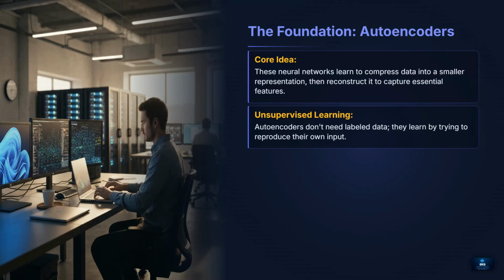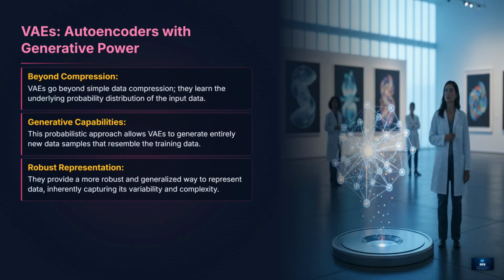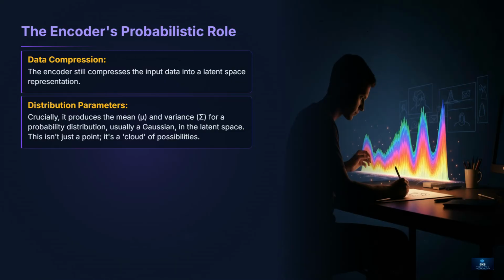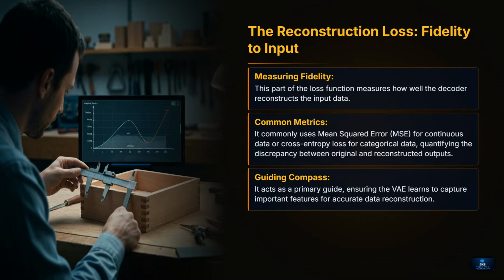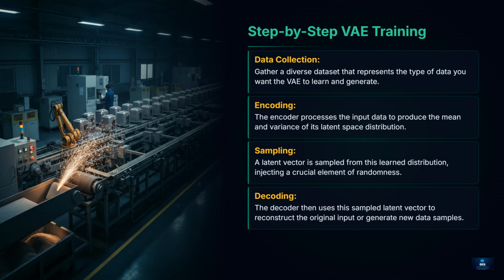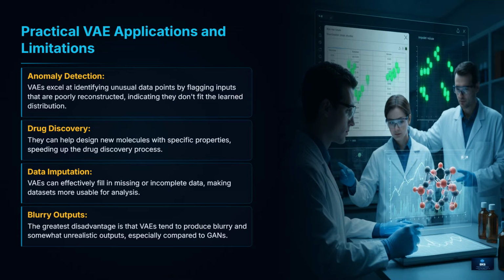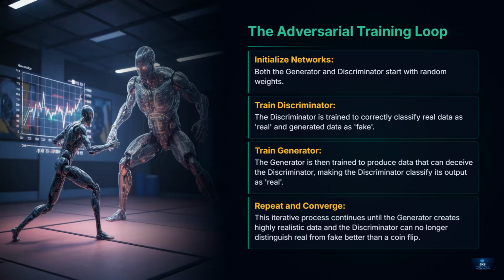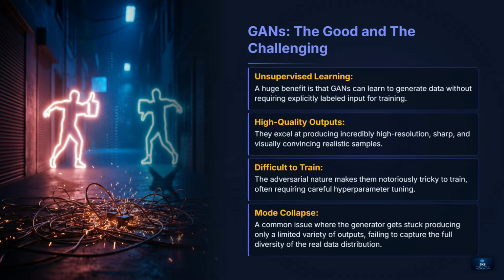Generative AI Explained: VAEs & GANs Architecture Deep Dive (Autoencoders, Machine Learning)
Hey TechStackers! 🚀 Ready to unlock the secrets behind today's most incredible AI creations? In this deep dive, we're exploring Advanced Generative AI, uncovering the fundamental models and architectures that power innovations from realistic images to novel data synthesis. We kick things off by revisiting the foundational Autoencoders, understanding their role in data compression and reconstruction. Then, we pivot to the game-changers: *   Variational Autoencoders (VAEs): Discover how VAEs move beyond simple compression to learn data probability distributions, enabling the generation of new, realistic samples. We'll break down their unique probabilistic latent space, the encoder's role in outputting distribution parameters, and the critical balance between reconstruction loss and KL divergence for smooth, meaningful representations. *   Generative Adversarial Networks (GANs): Learn about the brilliant "adversarial duo" – the Generator and Discriminator – and how their competitive training loop leads to incredibly sharp and detailed outputs. Explore GANs' real-world impact in style transfer, image-to-image translation, and even virtual try-ons. We also cover the practical applications and limitations of both VAEs (like anomaly detection and drug discovery, despite potential blurriness) and GANs (their high-quality outputs versus training challenges and mode collapse). This video is your comprehensive guide to understanding the creative engine of modern AI. Let's keep building!